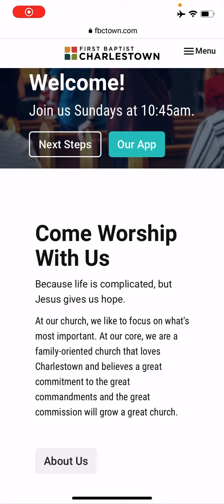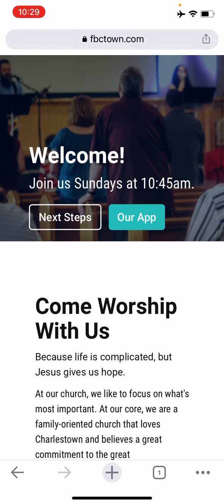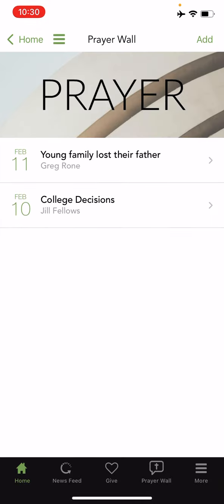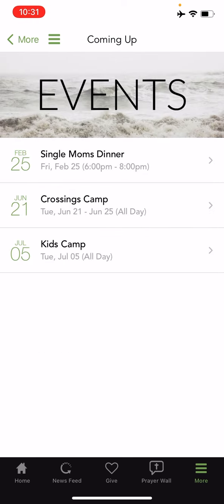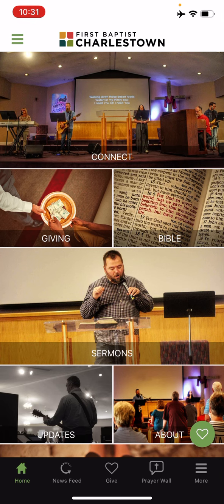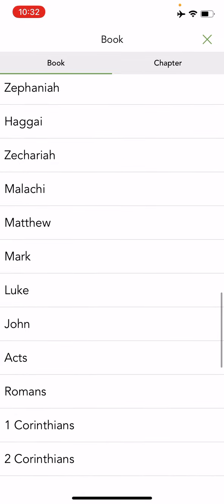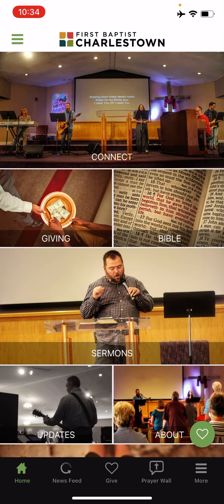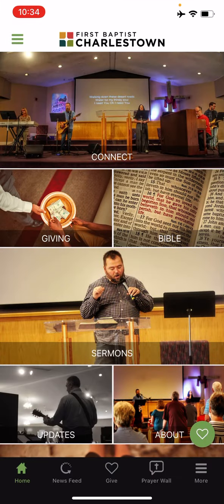Video walk-through of our new Church App!!!!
We created a new custom Church App for Fbctown! Here are steps to download it along with a walk through of some of the features. We pray it’ll be a tool to that helps us stay more connected and care for one another, engage more in our walk with Christ and mobilize to engage our community with the Gospel!